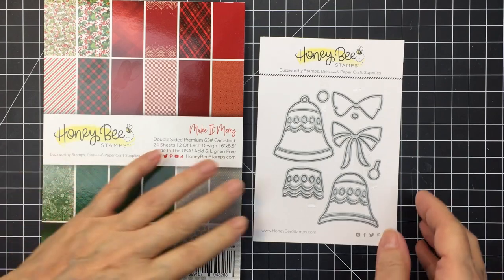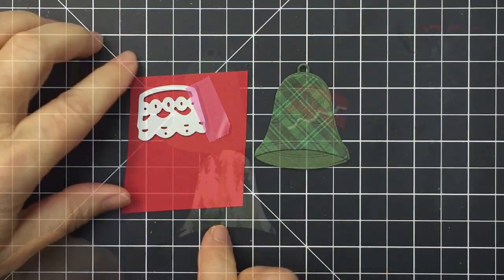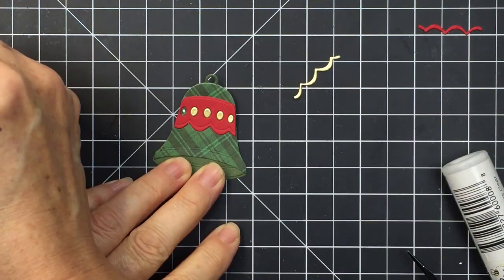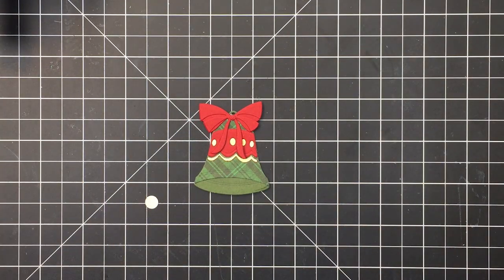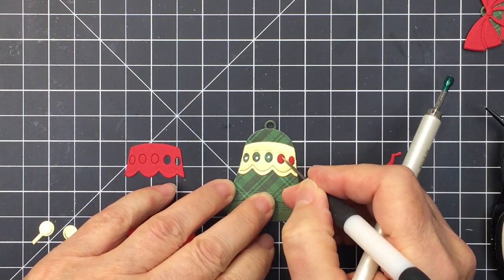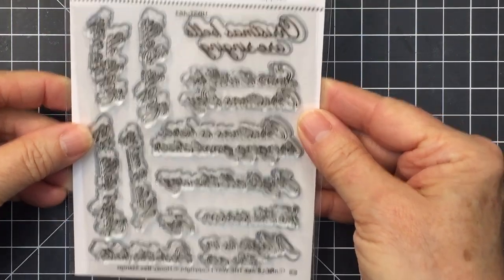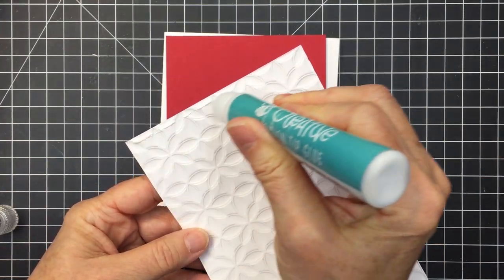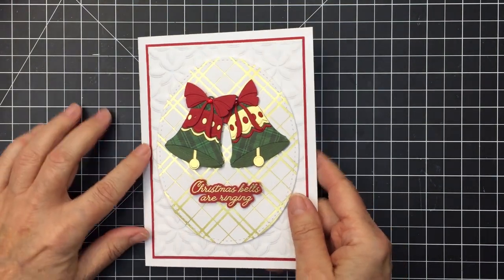Traditional Card With Layering Holiday Bells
*Layering Holiday Bells - Honey Cuts [Honey Bee Stamps]
*Kaleidoscope - 3D Embossing Folder [Honey Bee Stamps]
*Make It Merry Gem Stickers - 210 Count [Honey Bee Stamps]
*Make It Merry Paper Pad 6x8.5 - 24 Double Sided Sheets [Honey Bee Stamps]
*Jingle All the Way Stamp Set [Honey Bee Stamps]
*Jingle All The Way - Honey Cuts [Honey Bee Stamps]
*Plaid A2 Hot Foil Plate [Honey Bee Stamps]
*Double Stitched Oval Dies [Honey Bee Stamps]

🟩Miscellaneous Supplies🟩